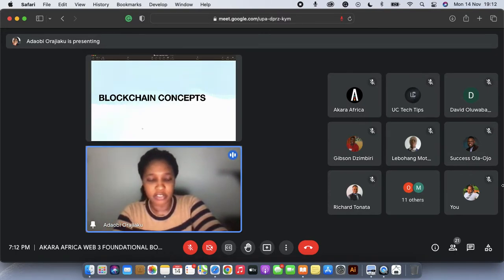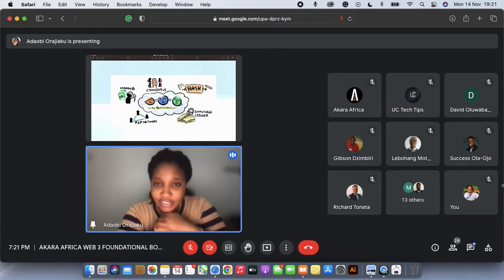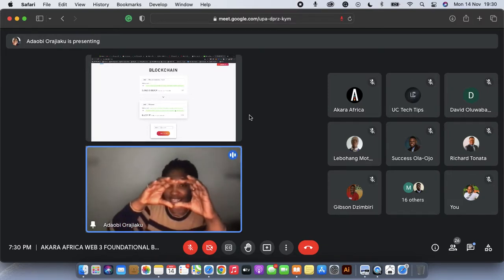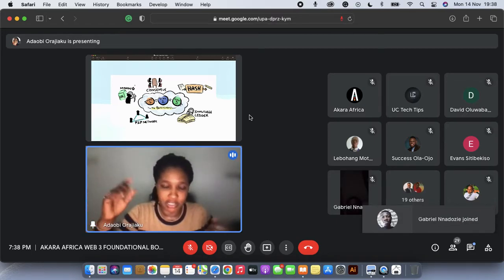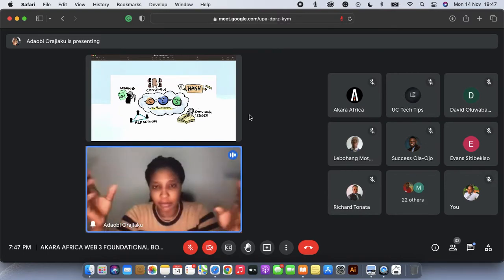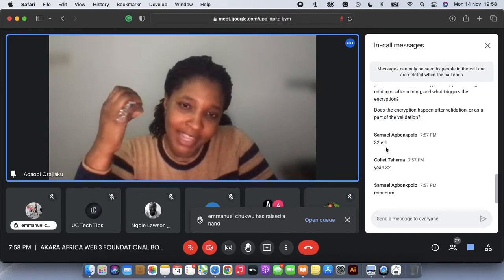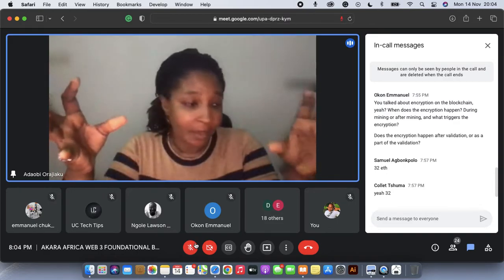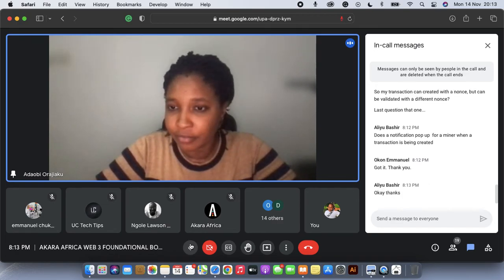HOW THE BLOCKCHAIN TECHNOLOGY WORKS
DETAILS ON OUR ONGOING WEB 3 FOUNDATIONAL BOOTCAMP:

This is an ongoing 6 weeks of FREE online Bootcamp training organised by AKARA AFRICA Open to All African Developers!

Our goal is to empower African Developers to build and solve African problems using the blockchain as a solution.

The Bootcamp is currently open to Learning!

If you complete the program Bootcamp you would be eligible for our Nft certificate of completion.

NB: Having a Basic knowledge of JavaScript is expected